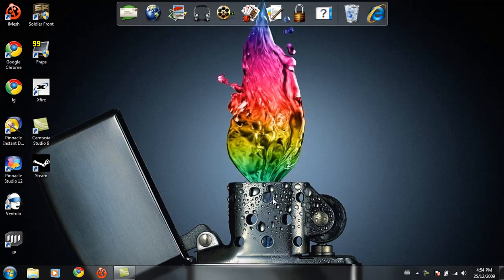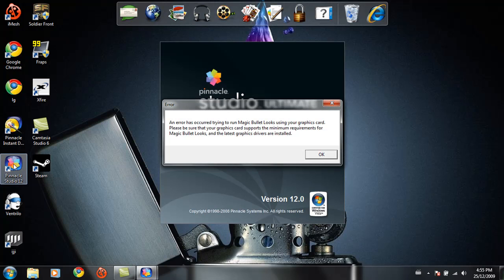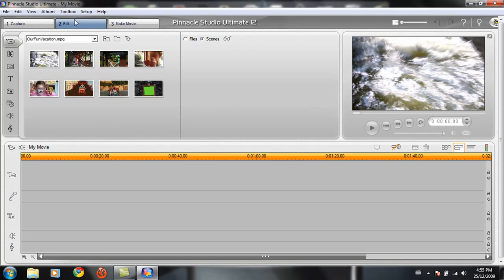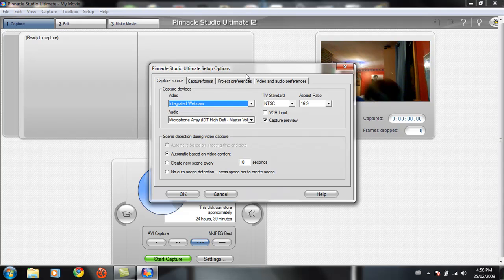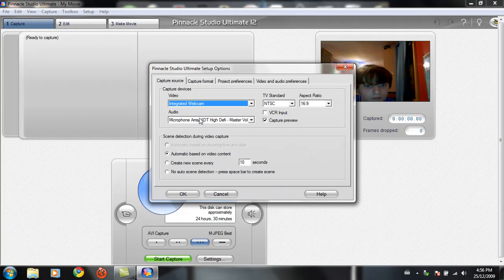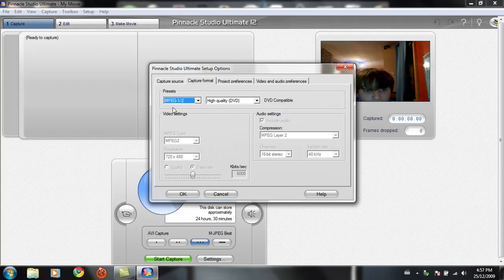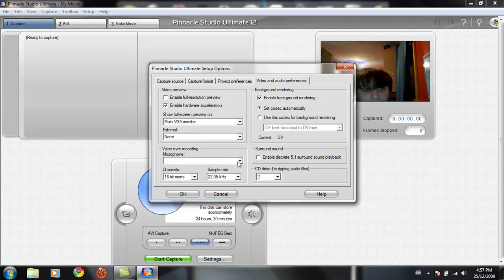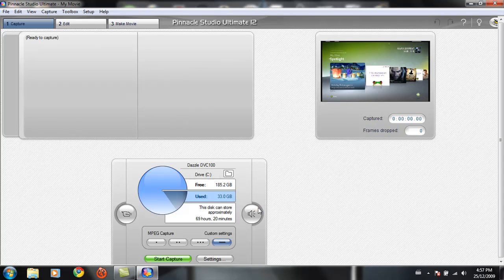Pinnacle Studio 12 | Capture Tutorial | GOOD QUALITY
Heres a quick little video that was requested.